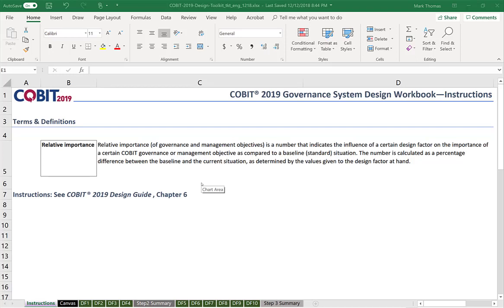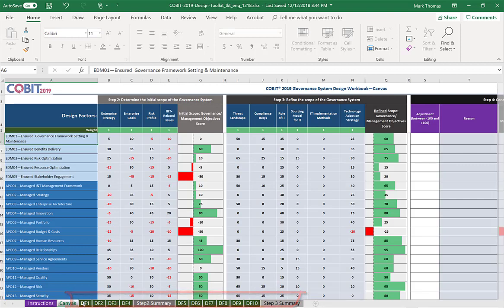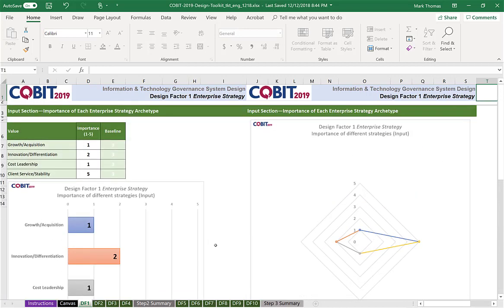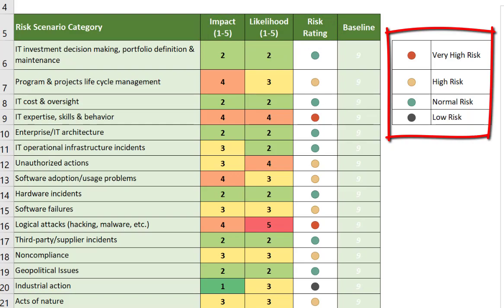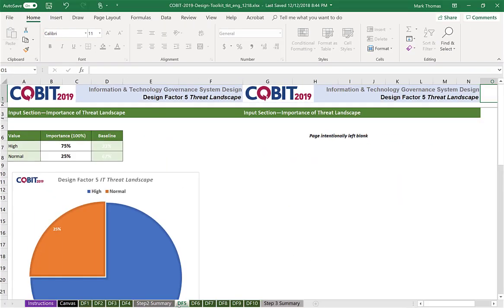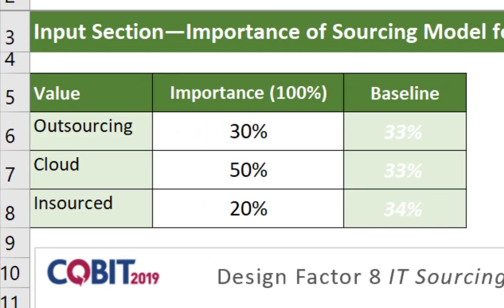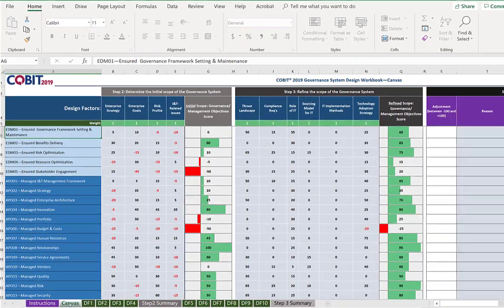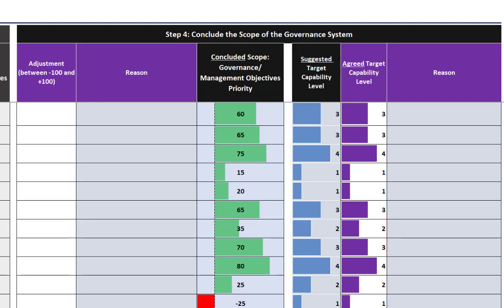COBIT 2019 Design Guide Toolkit Overview